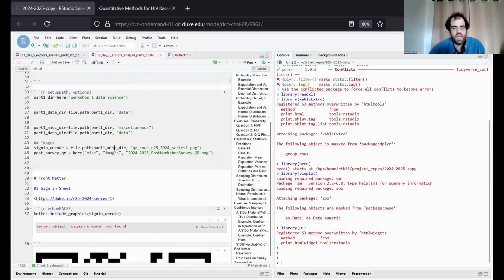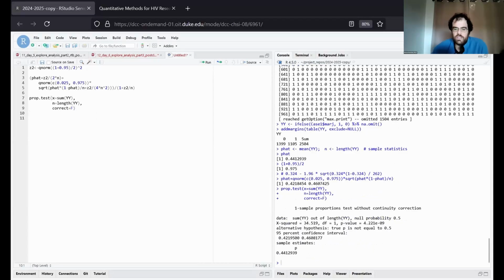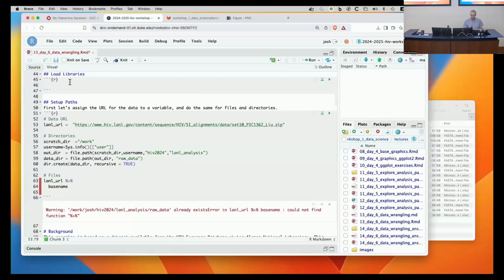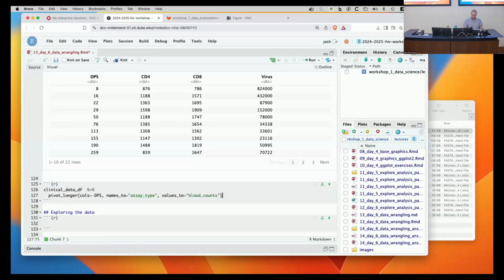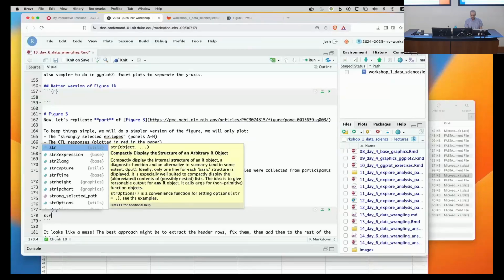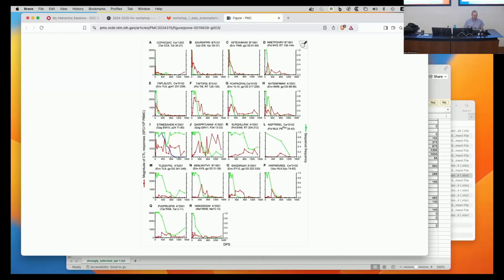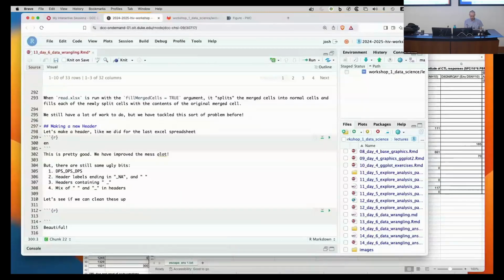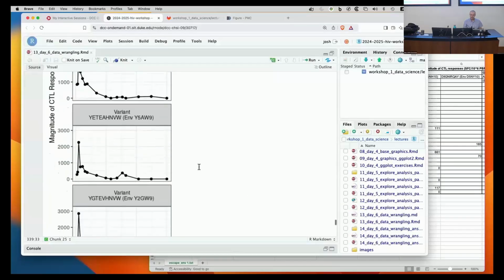2024 Quantitative Workshop 07 - Case Study Walkthrough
Case Study Walkthrough